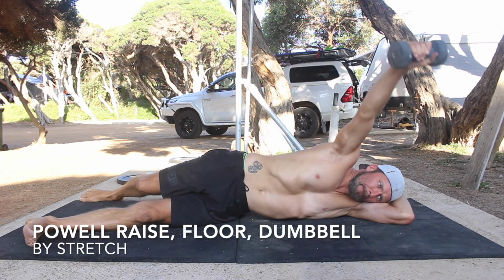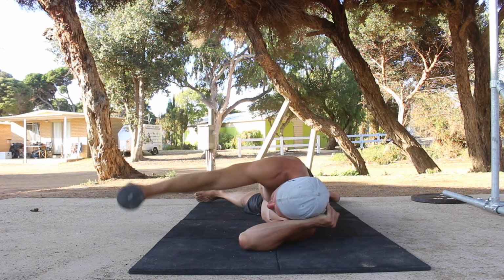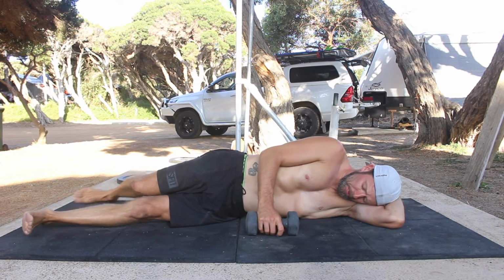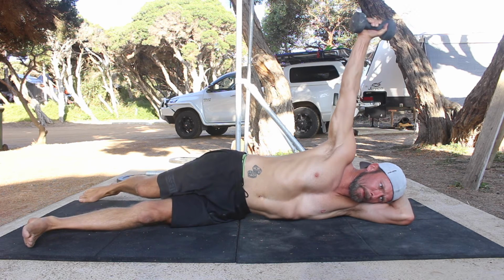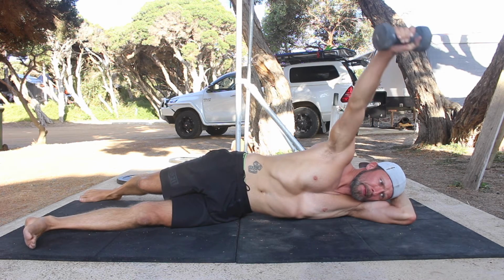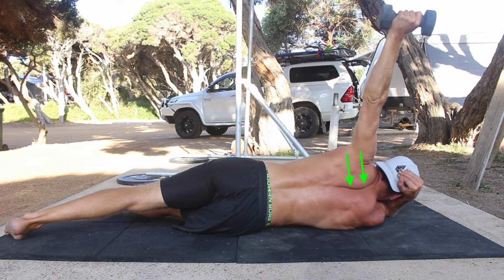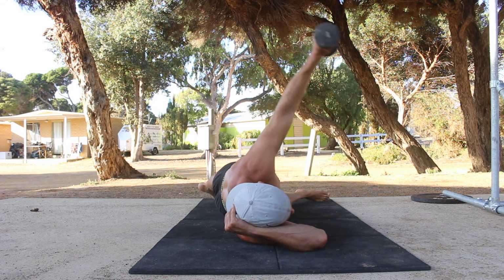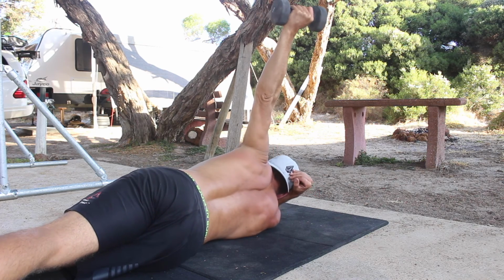Powell Raise, Floor, Dumbbell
The Powell Raise from the floor is a great exercise for strengthening the rhomboids and improving scapular stability.  Strong rhomboids provide a stable platform to press from and the also initiate the pull in rows and chin-ups. Weak rhomboids, along with inadequate strength in the rotator cuff and trapezius muscles, can lead to altered shoulder function and poor shoulder stability.

Proper set up is the most important part of this exercise. This exercise is not really a strength movement; it is a corrective exercise designed to strengthen the rhomboids and improve scapular stability,  which is critical to long-term progress in pressing and pulling exercises. As scapular stability is developed you can start to progress to more advanced movements.

Lay on your side with your shoulders and hips “stacked.”  take the top leg behind the torso to help stabilise the body as the arm moves up and down.

The none-working arm is folded up and placed under your head.   Grab a dumbbell and lift the weight up above the head. Notice that the hand os not vertically stacked above the shoulder, but is slightly elevated to be in line with the ear. This is critical because the angle of the arm dictates the muscle fibres in the upper back.  The wrong angle will not target the area we want.

As you lower the weight down to the floor in a smooth consistent motion keep the dumbbell in front of your eyes throughout the entire range of motion.  As the arm moves down the shoulder blade will move into protraction and the rhomboids will be on stretch.  After touching the weight on the floor, slowly lift the arm up and focus on retracting the shoulder blade by pulling it towards the spine.  Continue to retract the shoulder blade as you move the weight behind the head. Be careful not to take the dumbbell too far back, find the range that allows you to feel the upper back muscles contraction, but do not place the shoulder in a vulnerable position.   The tightness of the pecs will dictate the range of motion here.

Choose a weight that will enable you to perform the prescribed number of reps; you don’t want a weight that is too light or too heavy.  If you can’t perform the exercise while maintaining good form, then the weight is probably too heavy for you.

Challenge yourself, but always maintain good technique and good form.